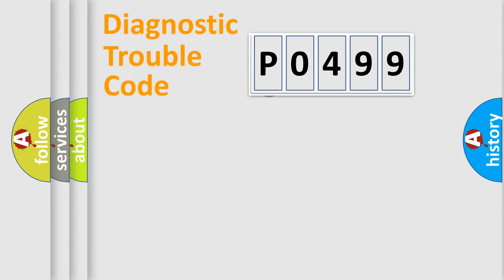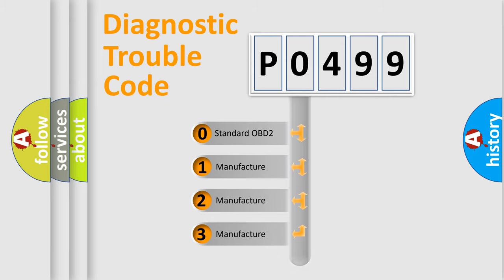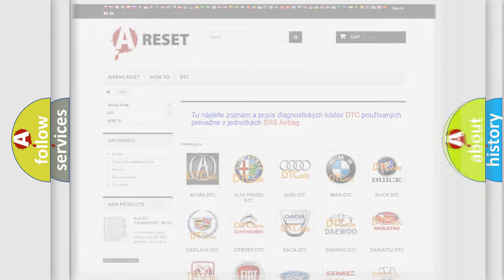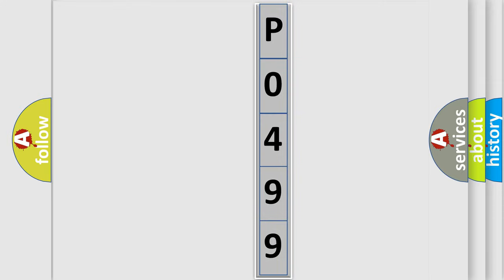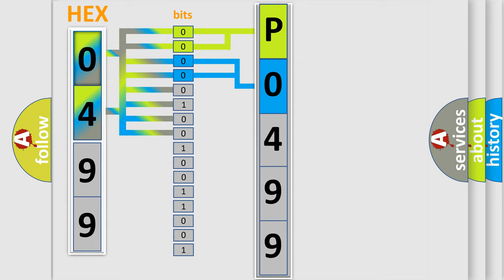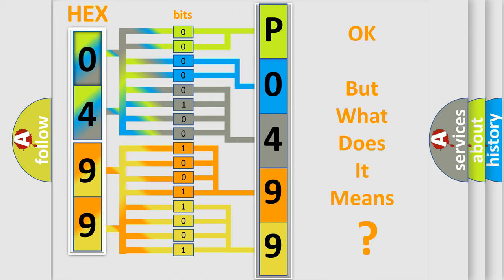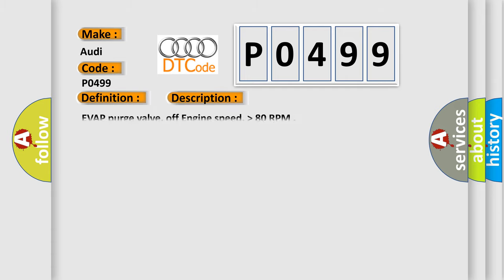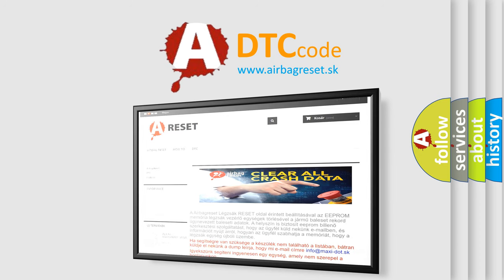DTC Audi P0499 Short Explanation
Contents:
0:21 Basic DTC analysis according to OBD2 protocol standard.
1:48 Insight into programming
2:58 A diagnostically understandable description of the Diagnostic Trouble Code
3:05 Basic error definition

Make:
Audi
Code:
P0499
Definition:
EVAP canister solenoid valve
Description:
EVAP purge valve, off Engine speed,  higher then  80 RPM
Cause:
Check fuse
Check resistance of purge solenoid
Check wiring for short or open
Replace solenoid